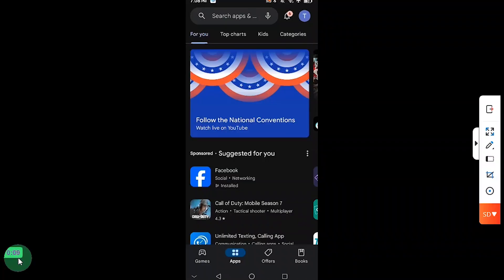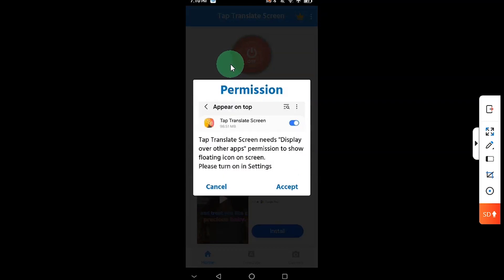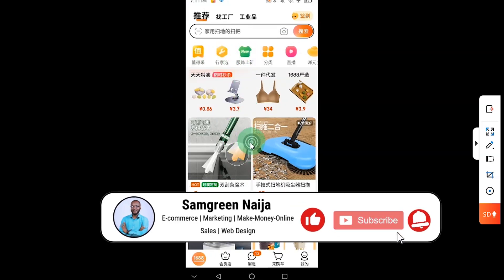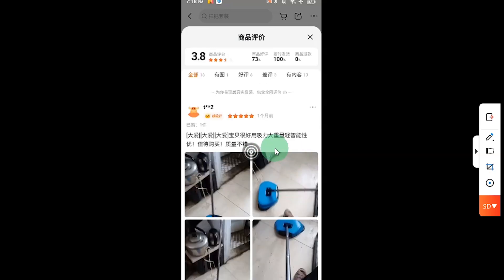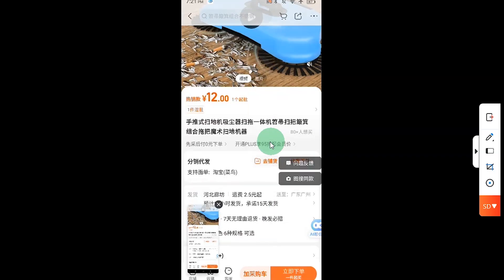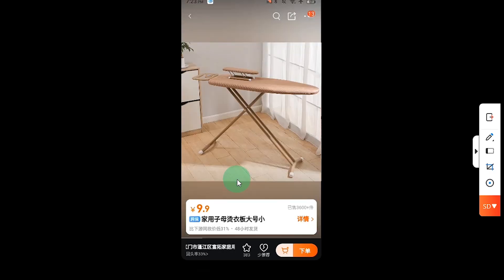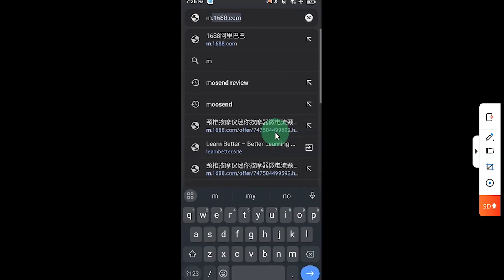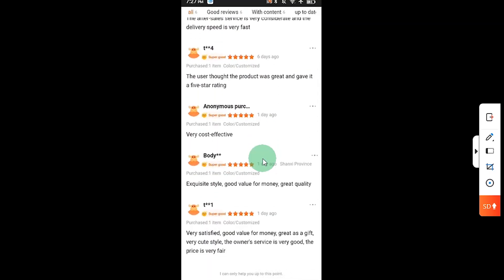How To Translate 1688 App To English - How To Translate 1688 To English On Phone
Struggling to use the 1688 app because it's in Chinese? Don’t worry! In this video, I’ll show you how to quickly and easily translate the 1688 app to English on your phone so you can navigate, browse, and shop with ease.

💰 Make 300k to 1.7M Monthly With an E-commerce business

👉Learn how to Make 300k to 1.7M Monthly With an E-commerce business

✅ How To Buy From Aliexpress In Nigeria - How To Order From Aliexpress And Ship To Nigeria

HIRE ME!